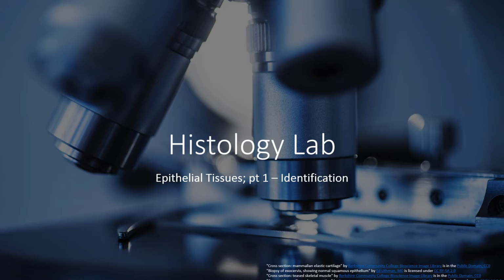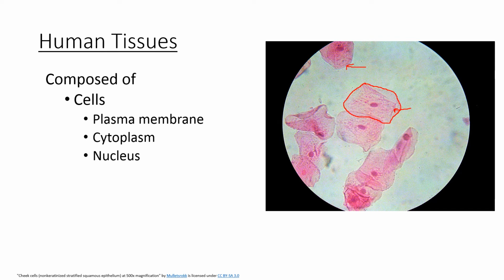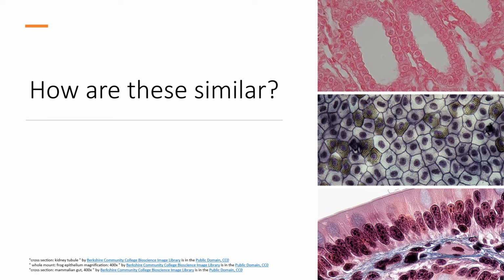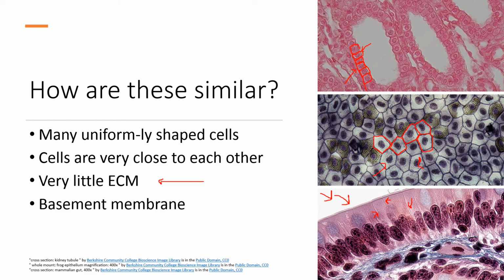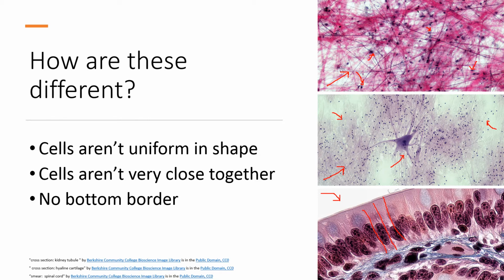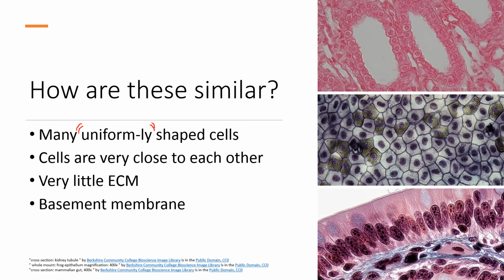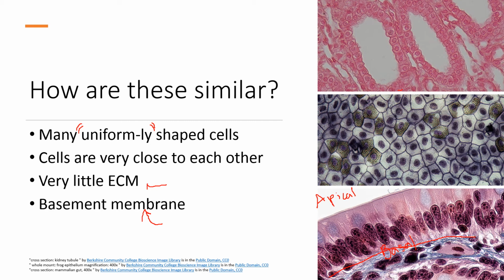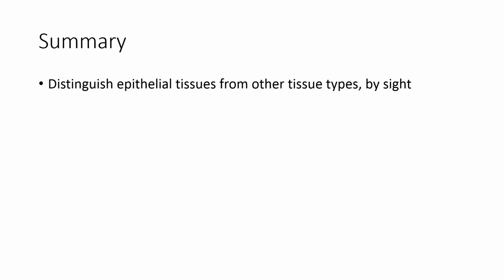Epithelial tissues pt1 Introduction